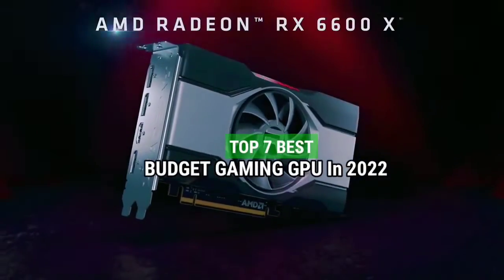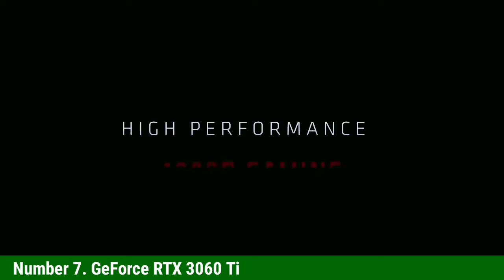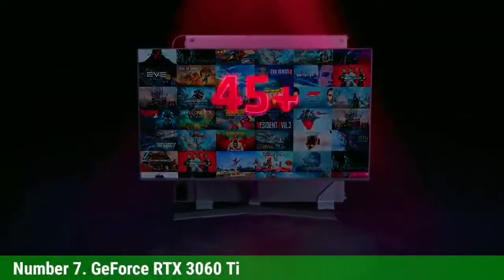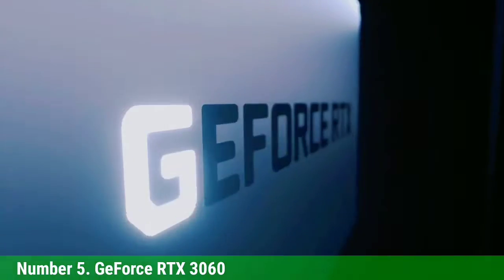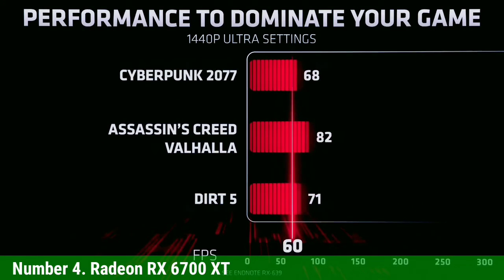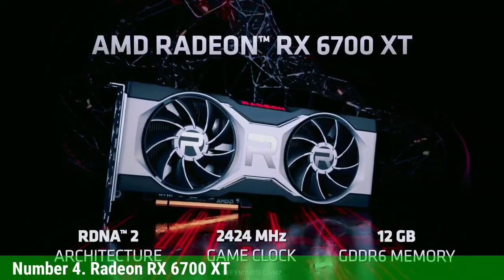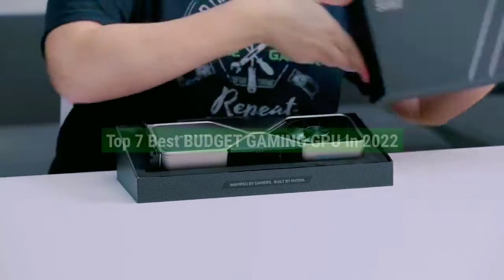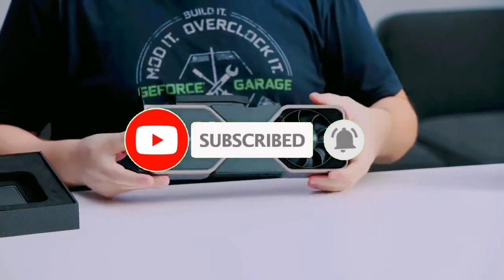Top 7 Best BUDGET GAMING GPU In 2022